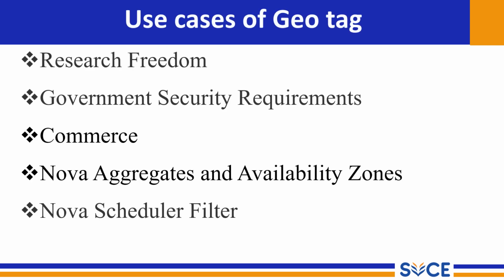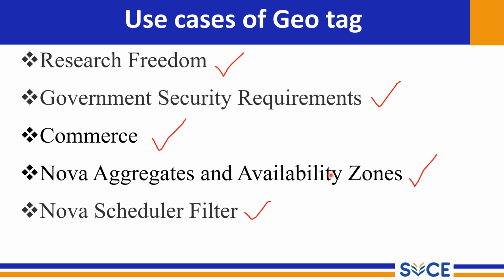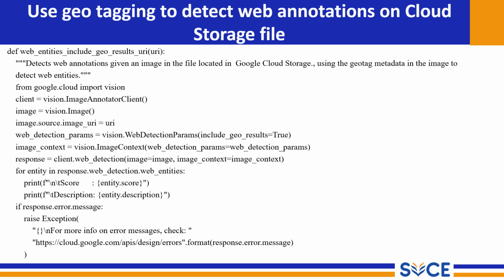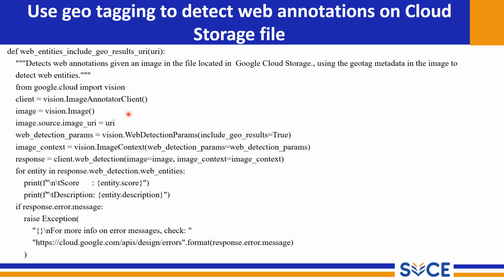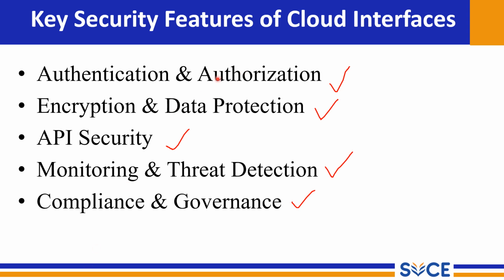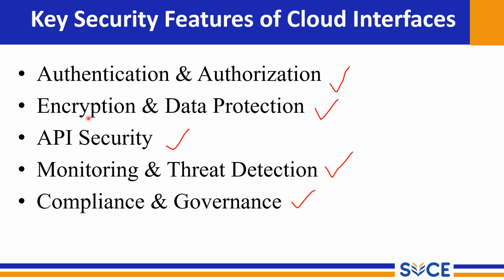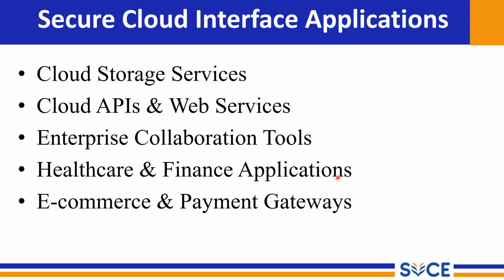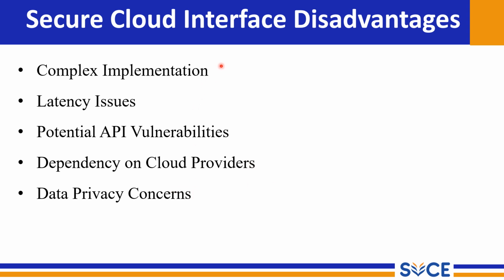CS22057 U4 _2 _Geo tagging, Secure Cloud Interfaces